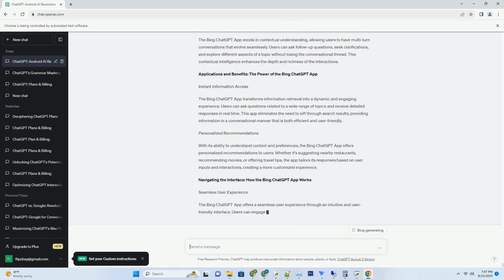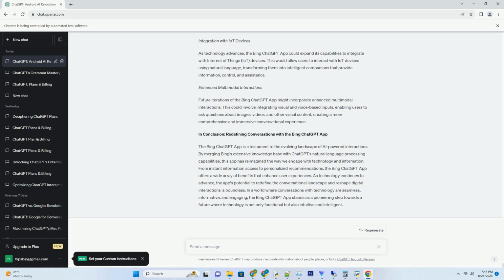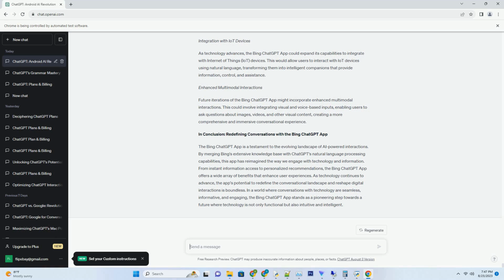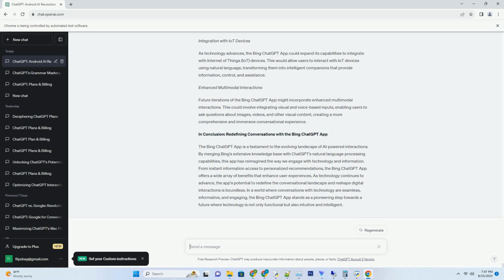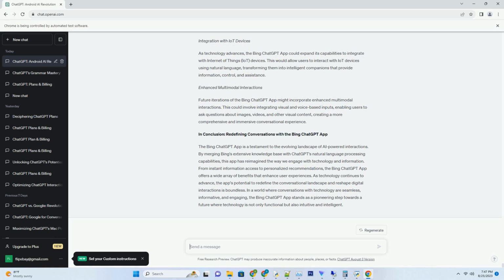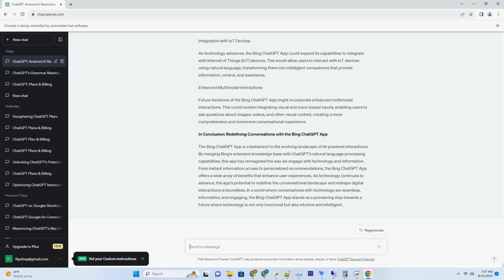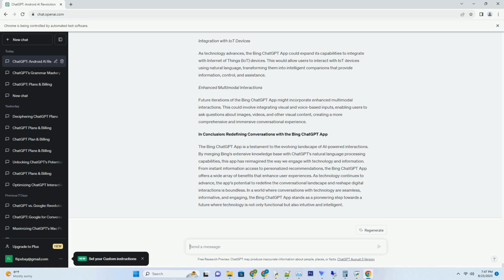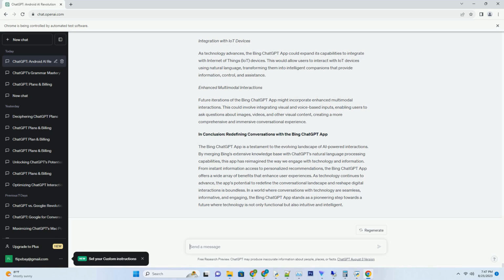bing chatgpt link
title: linking insights: unveiling the power of bing chatgpt links
in the era of digital connectivity, the introduction of bing chatgpt links has sparked a new wave of interactive exploration and seamless information access. this comprehensive guide will navigate you through the world of bing chatgpt links, unraveling its features, advantages, and the exciting possibilities it offers for transforming the way we engage with content and connect with knowledge.
journeying into connectivity: the marvel of bing chatgpt links
the fusion of intelligence and connectivity: bing chatgpt links
bing chatgpt links represents a convergence of bing's extensive knowledge and chatgpt's natural language processing capabilities. it's a pathway to effortlessly connect users with a wealth of information, making it an indispensable tool for those seeking instant insights and contextual understanding.
empoweri ...